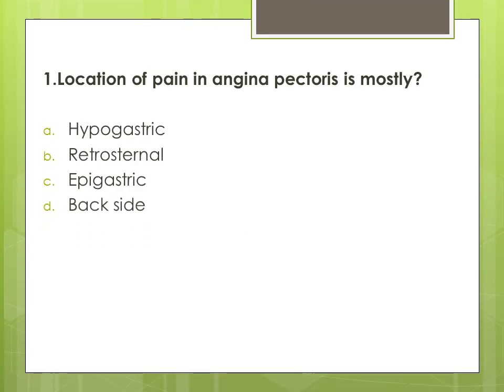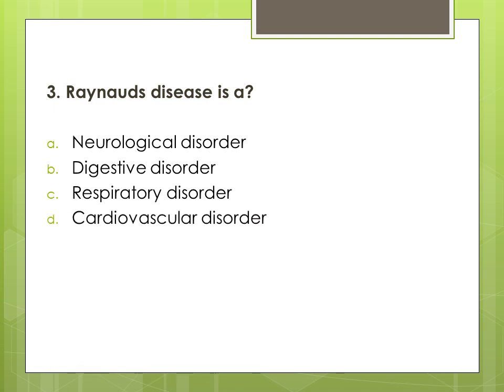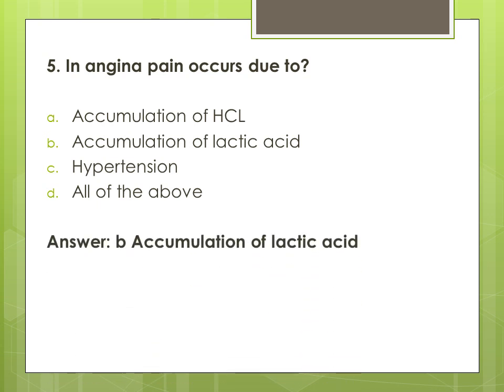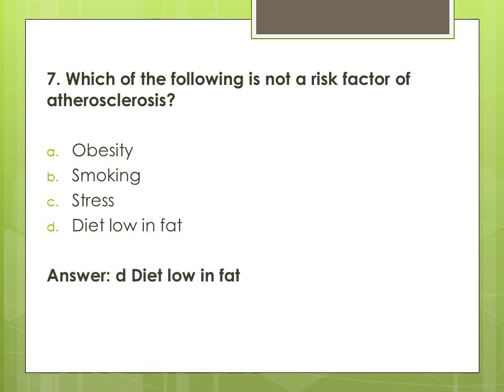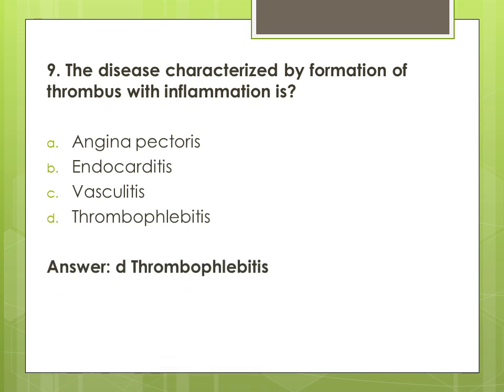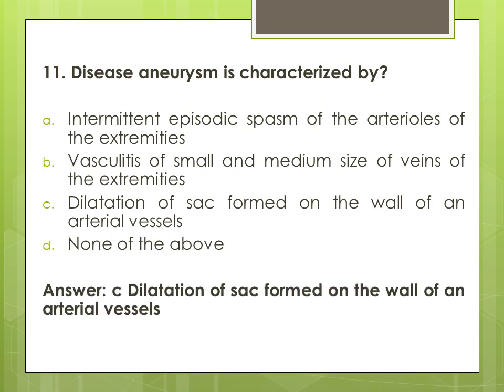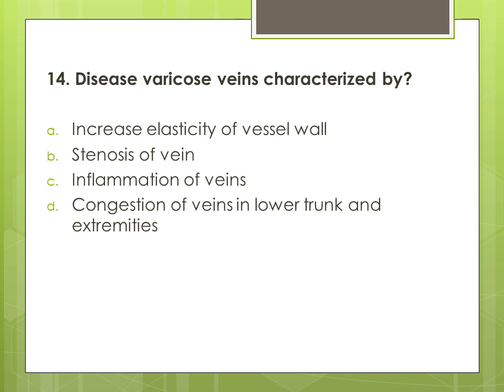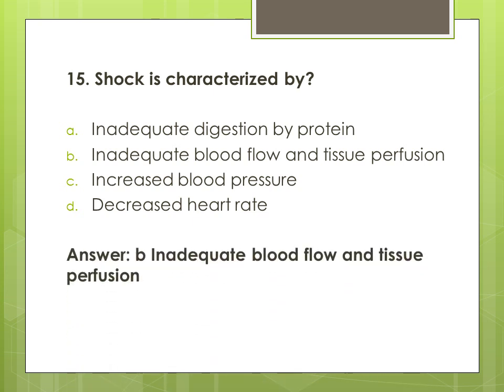MCQs part 1 of cardiovascular system of medical surgical nursing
this video shows MCQs part 1 of cardiovascular system of medical surgical nursing .

It's very helpful for nursing students to solve the MCQs easily..

Hope you like a video,